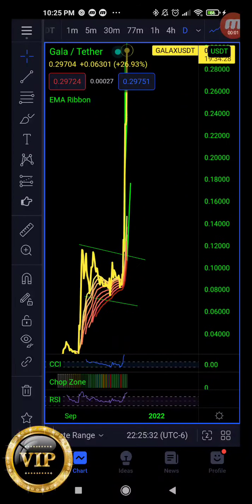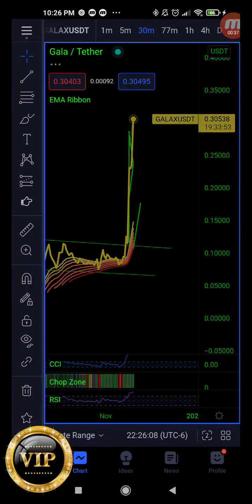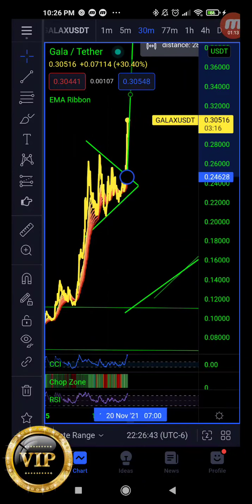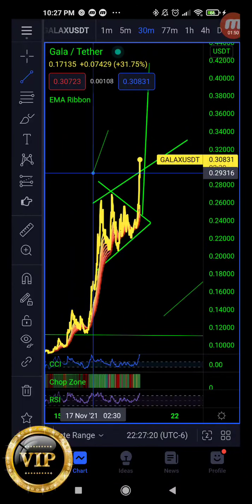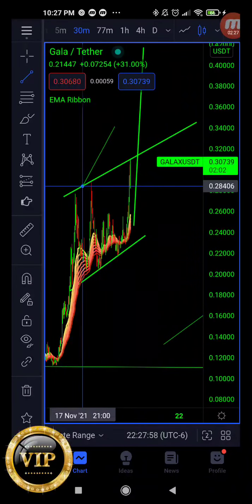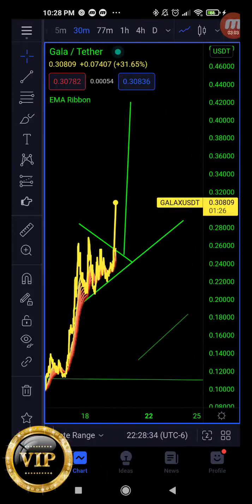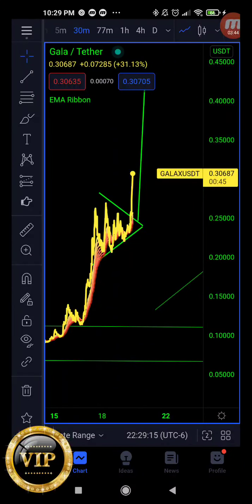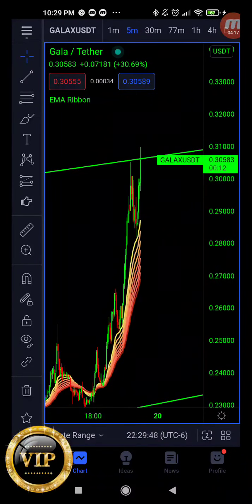URGENT!!! GALA 15X MOONING!!! WOWOWOW!! VIP!!!